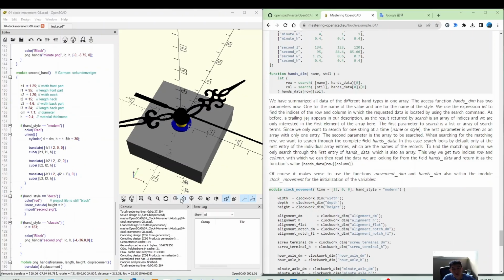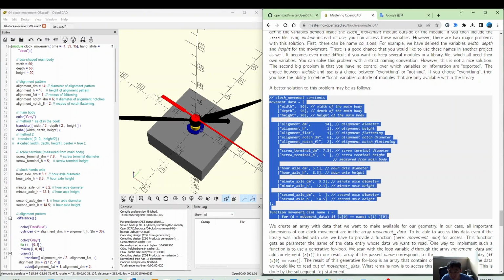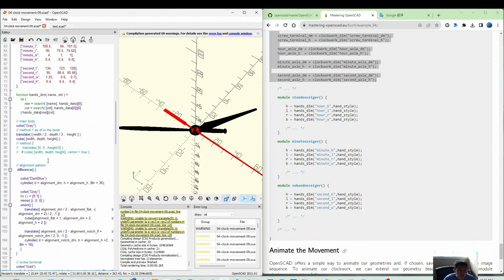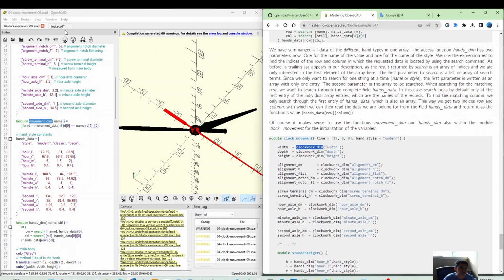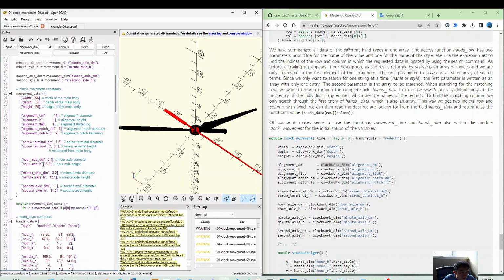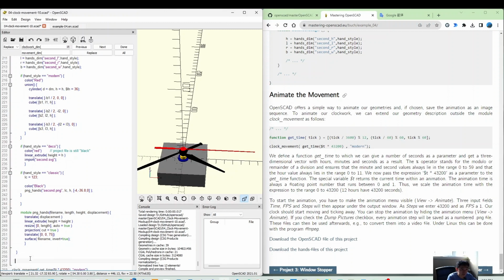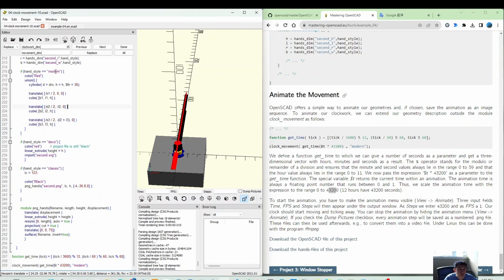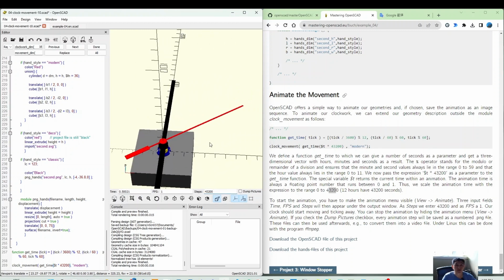Mastering OpenSCAD 04 - Clock Movement - 04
In this project we want to take a closer look at important aspects that have to be considered if we want to create a useful OpenSCAD library. As example, we will remodel a standard clock movement and design the geometry description in such a way that it can be comfortably used as part of an OpenSCAD library.